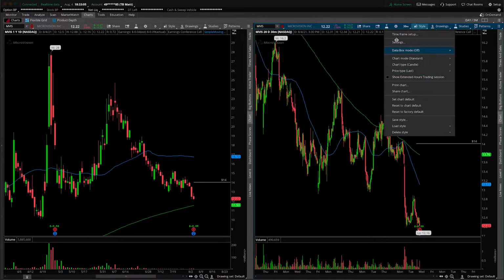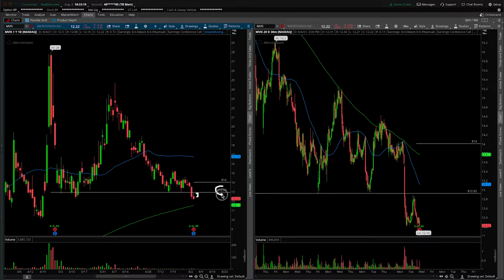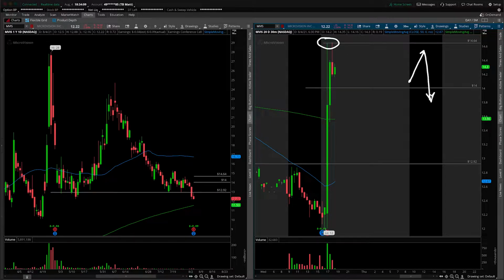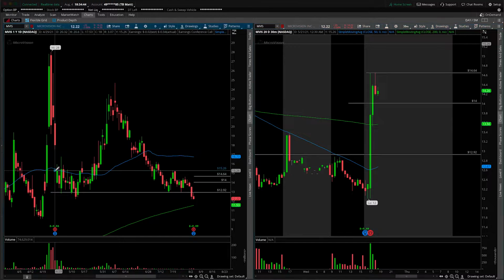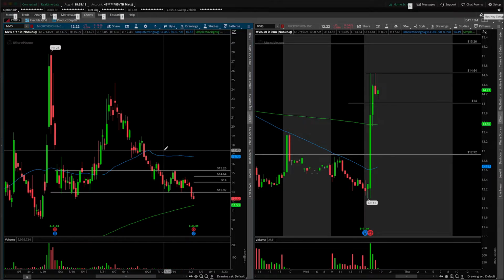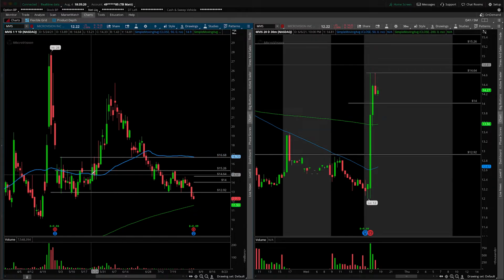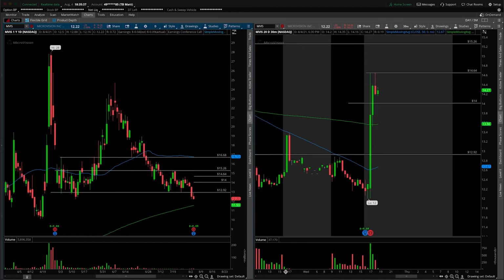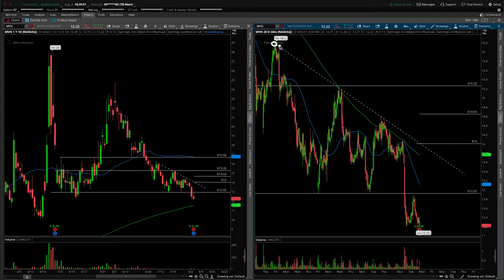MVIS Stock Technical Analysis | 8/4/21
MVIS (Microvision, Inc.) Stock Technical Analysis | 8/4/21